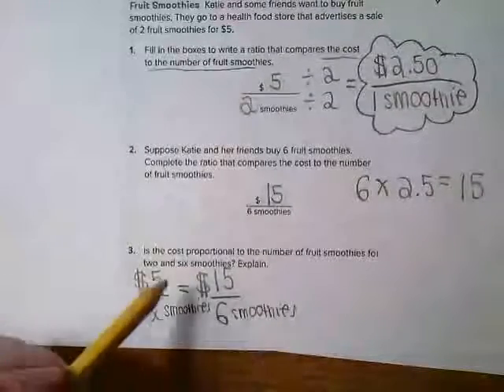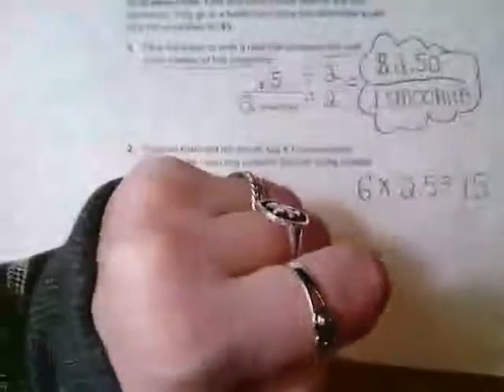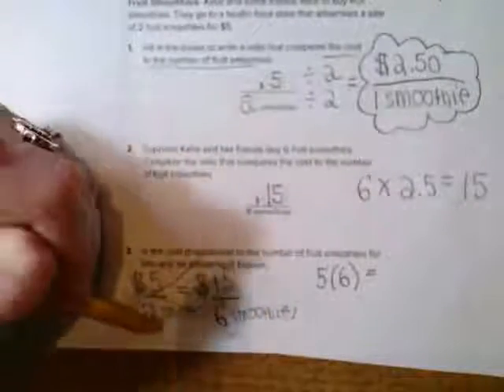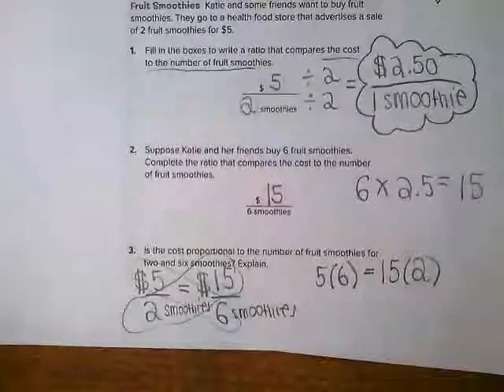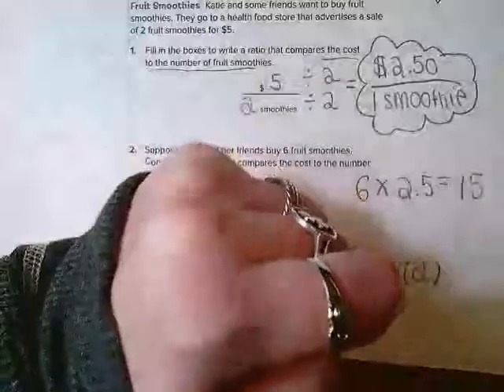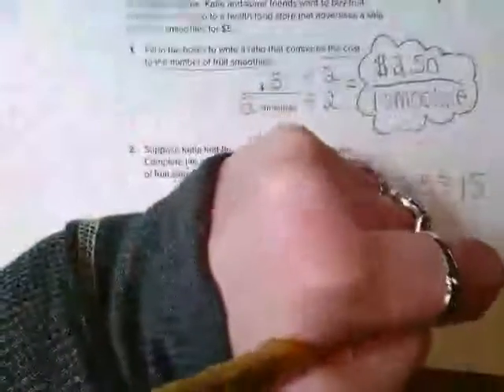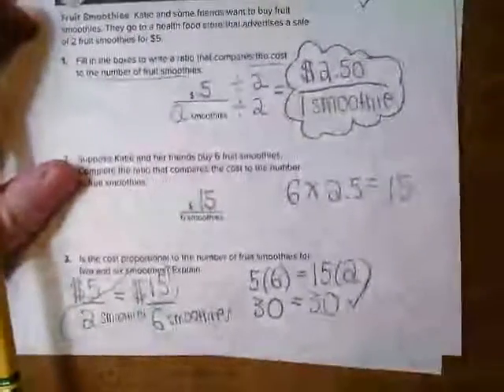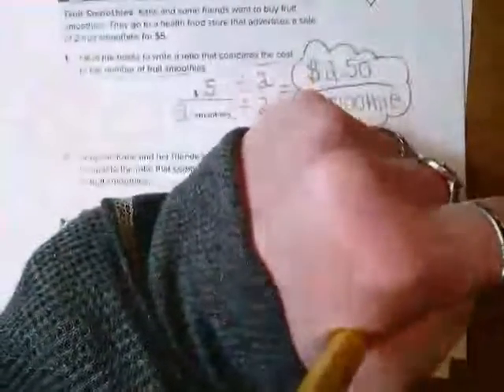1-6 Solving Proportions Part 1